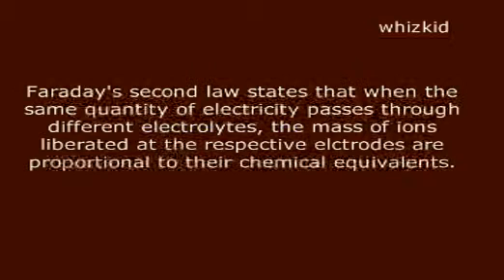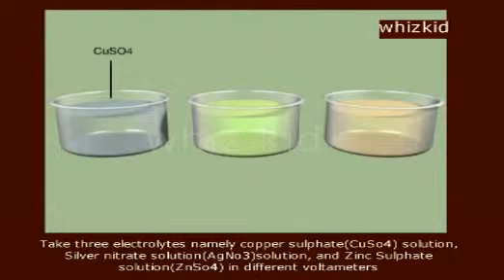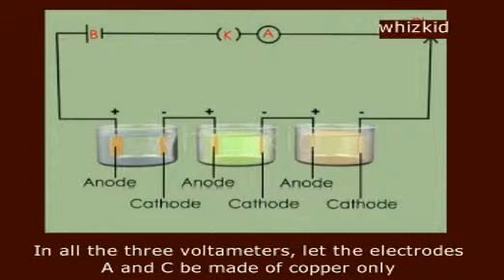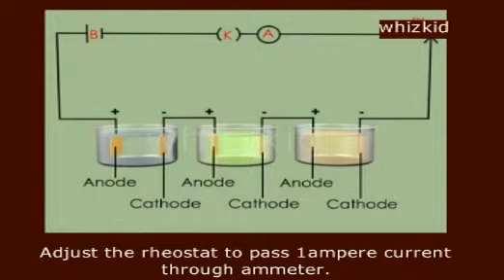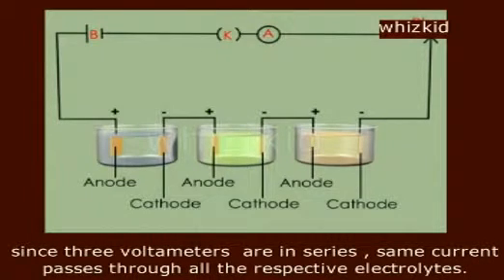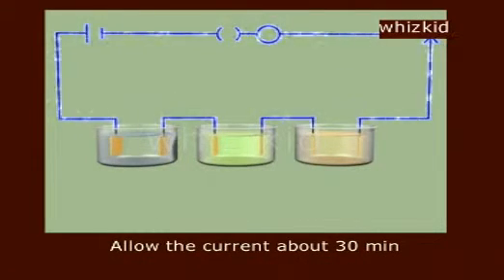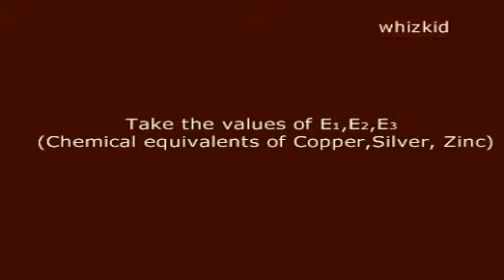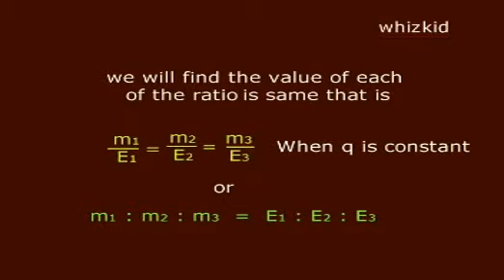9.6.3a Faraday's- 2nd Law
Faraday's- 2nd Law , Xth Physics